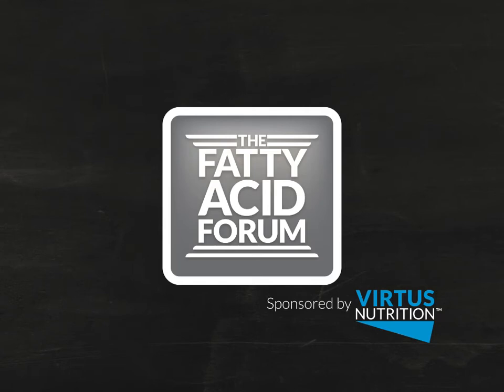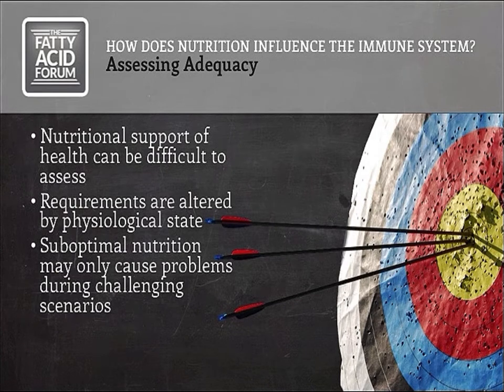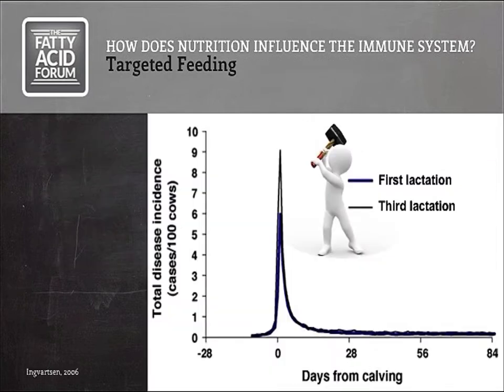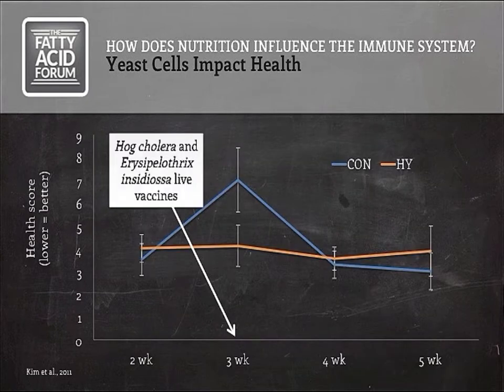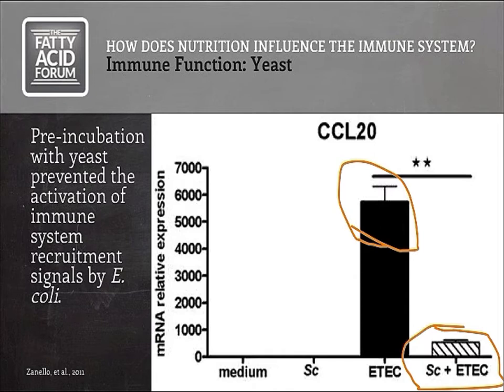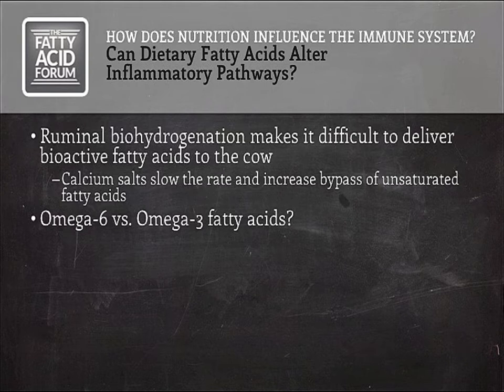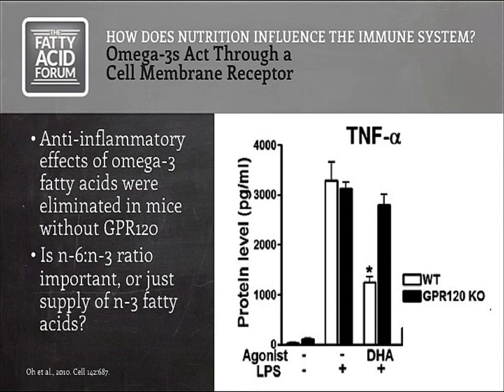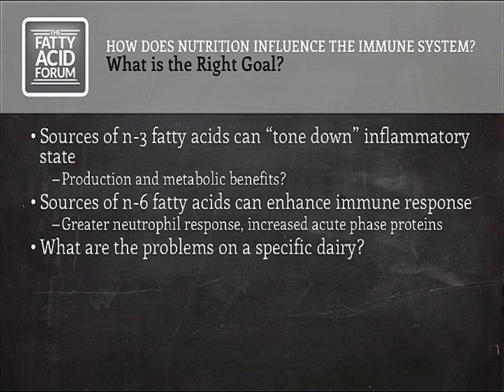How Does Nutrition Influence the Immune System- Dr. Barry Bradford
In this third episode of the immune system series, Dr. Barry Bradford from Kansas State University discusses how nutrition plays a fundamental role in regulating the immune status of the dairy cow.   He explains the underlying mechanisms across several nutrient categories and how they not only help balance the immune system, but also contribute greatly to gut and metabolic health of the animal.